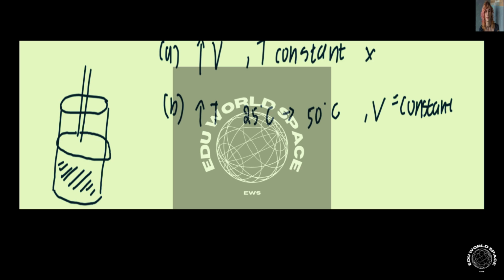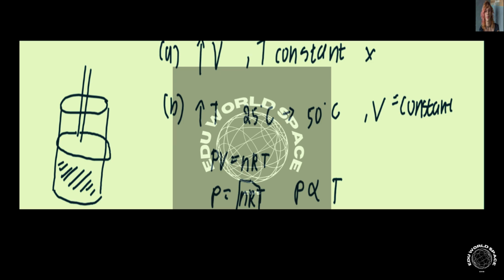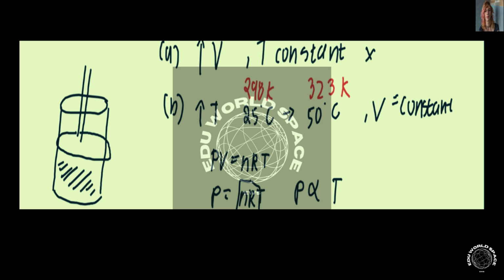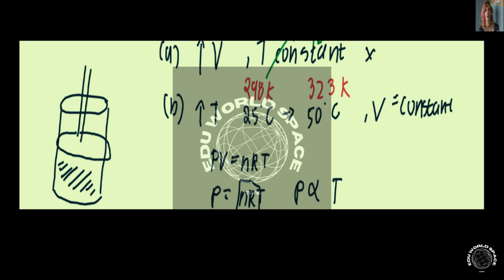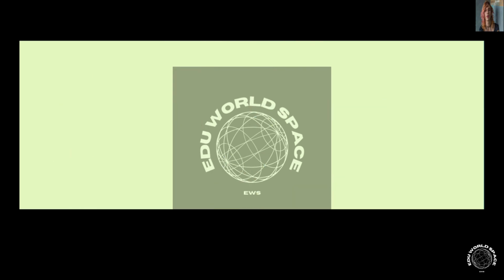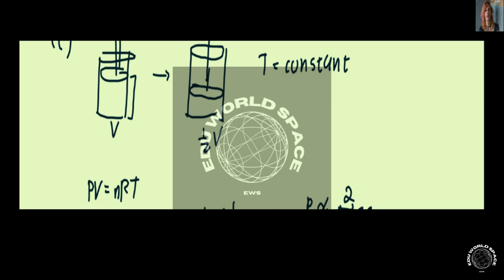[Chemistry] You have a gas at confined to a cylinder with a movable piston. Which of the following